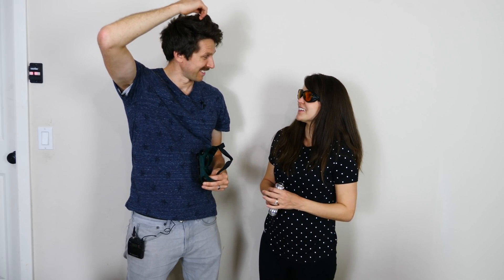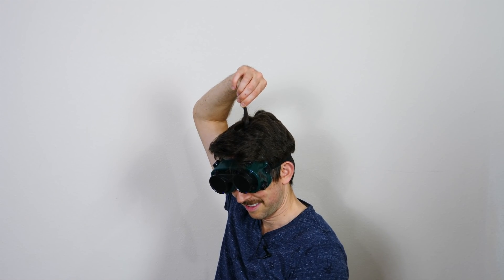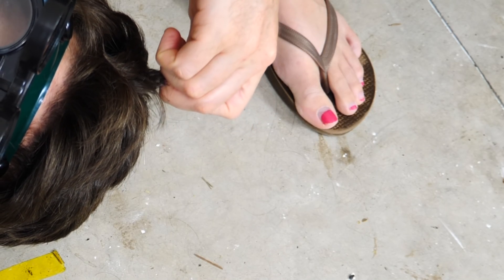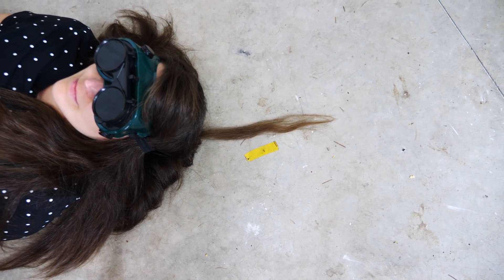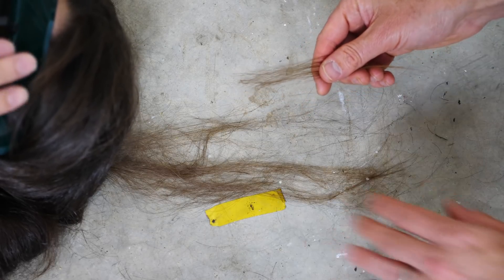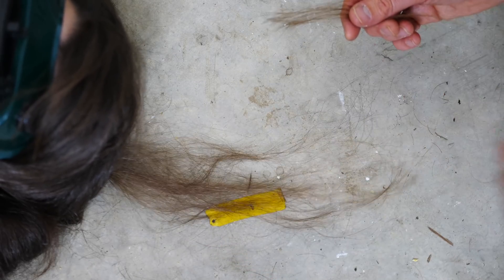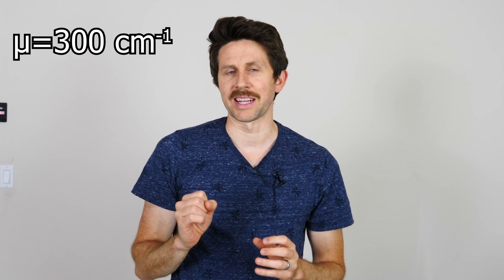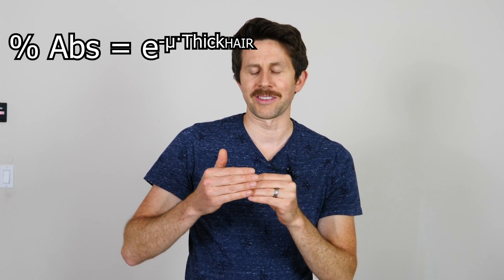Getting a Haircut With a High-Powered Laser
In this video I attempt to get my haircut with a laser. I talk about how light can cut things and absorption of light in hair.